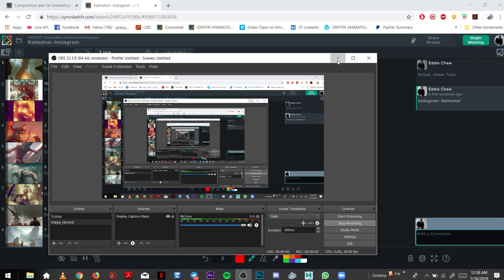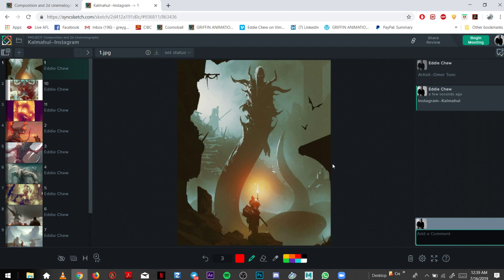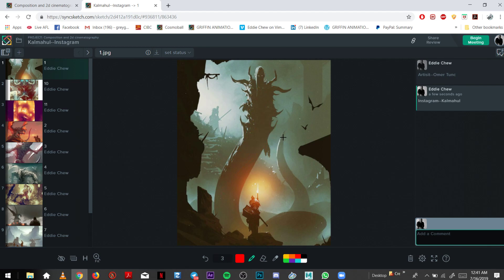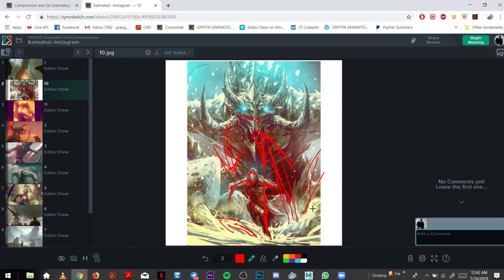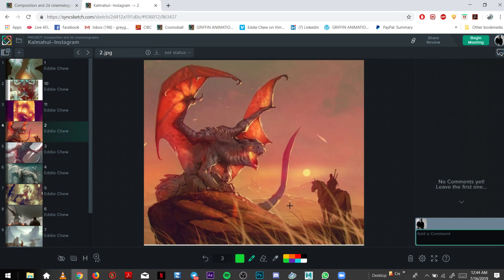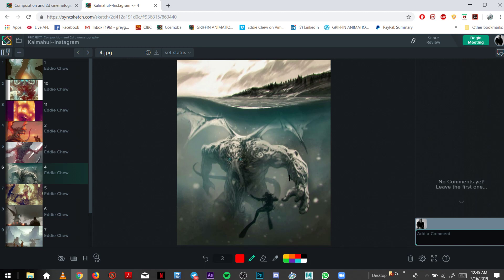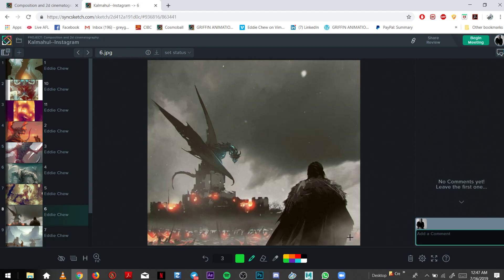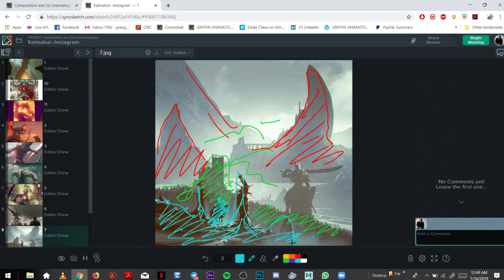How to Create Dynamic Composition | Omer Tunc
A video breakdown of Artist , Omer Tunc's, beautiful artwork and his use of  shape, lines and placement to design masterful composition which translates across to story telling in film and animation.

These videos are for training and instructional purposes only. The information and videos contained will not be shared or distributed with anyone or organisation without expressed written consent by Eddie Chew.